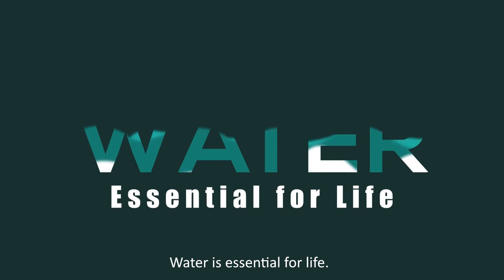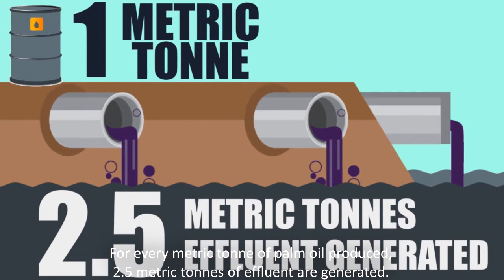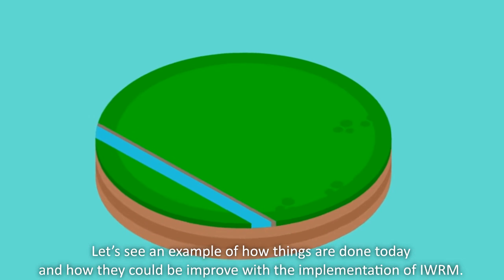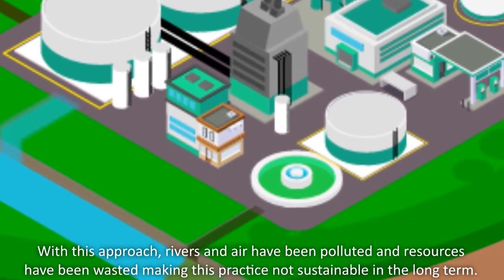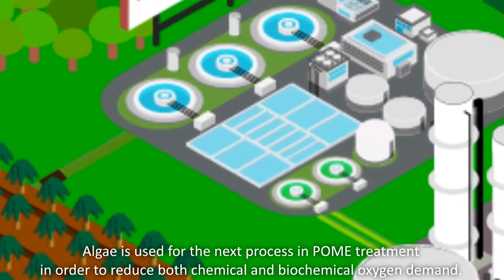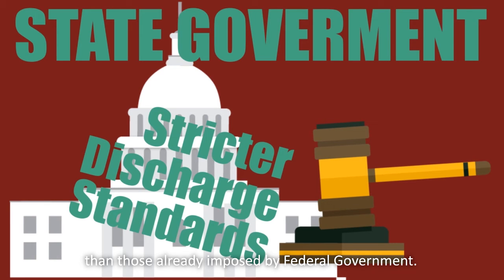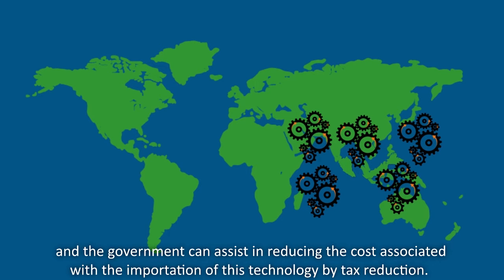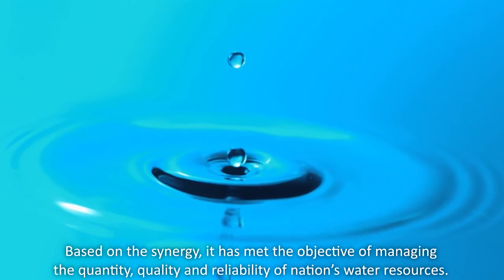Naces 2016 UKM: Challenges and Solutions For Integrated Water Resources Management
Integrated Water Resources Management promotes the development and management of water, land and related resources to maximize economic and social welfare. However, there are few challenges that been faced by Malaysia and Indonesia. Here we present to you the solutions to those challenges. Enjoy the video :)